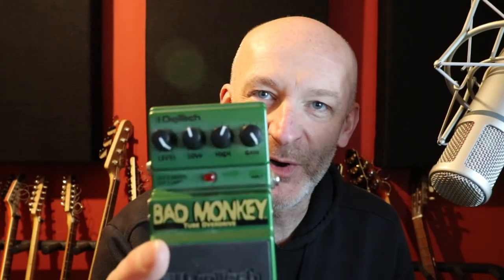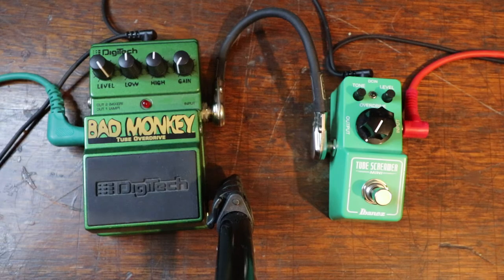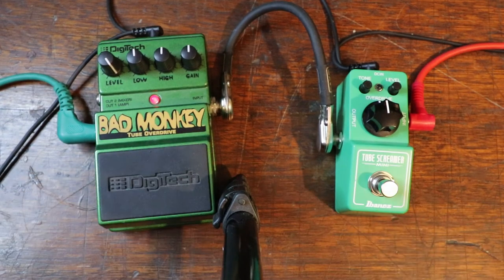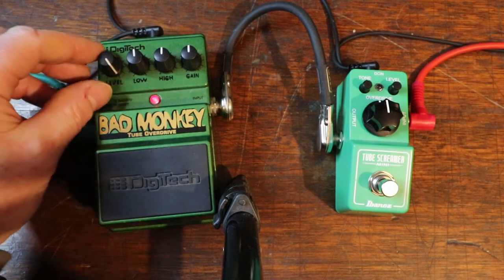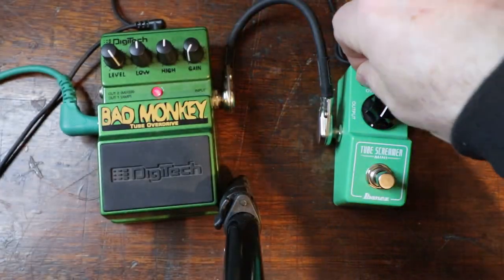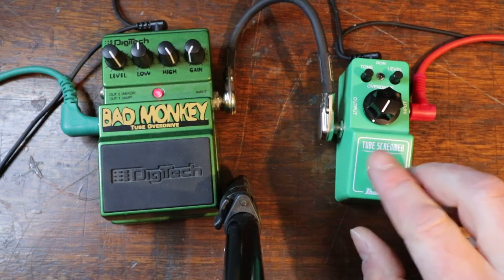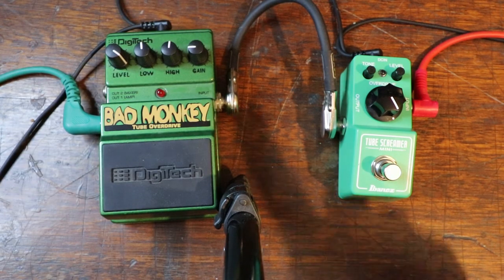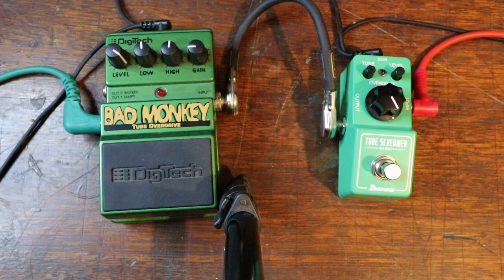DIGITECH BAD MONKEY vs IBANEZ TUBE SCREAMER - SHOOTOUT and BLIND TEST. WHAT IS BETTER?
A side by side A/B test of the se two great overdrive pedals with high quality audio.

Is there a winner? Are they interchangeable? Is one worth the extra cash?

Is the Ibanez Tube Screamer a good overdrive pedal? How to use the Tube Screamer best.

Is the Digitech Bad Monkey a good overdrive pedal? How to use the Bad Monkey the best.

Can a Bad monkey sound like a Tube Screamer?

In this video i use the original Bad Monkey and the latest version of the Tube Screamer Mini.

Get your very own Tube screamer or check out these budget alternatives!
Ibanez Tube Screamer Classic
Ibanez TS Mini (Just like mine!!)
KOKKO Mini
Donner Blues Overdrive

Follow the link to the BIG BROWN GUITAR BOOK - Blues Soloing Concepts